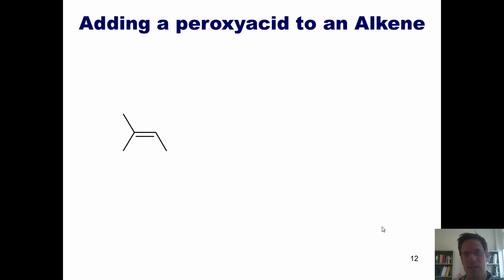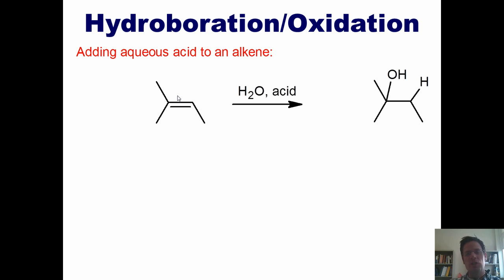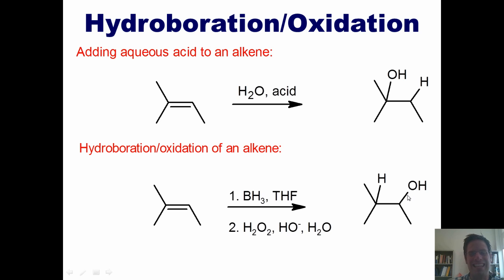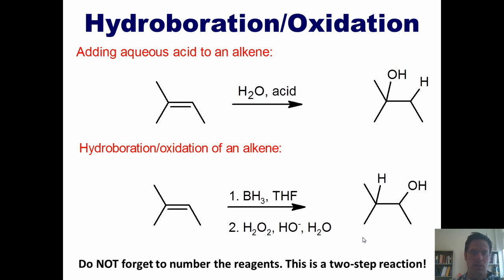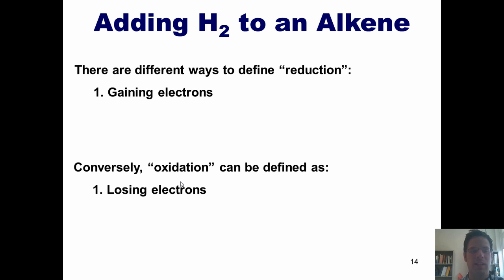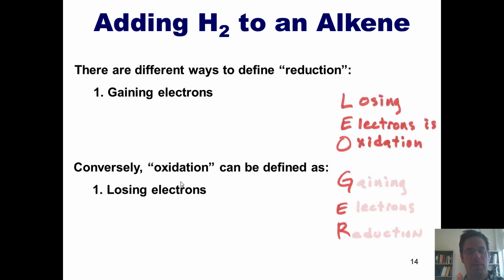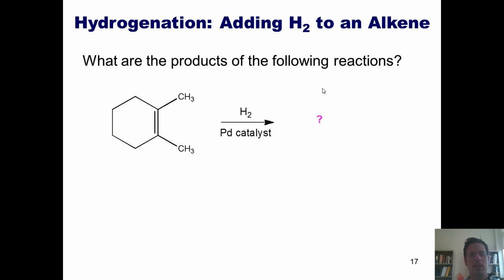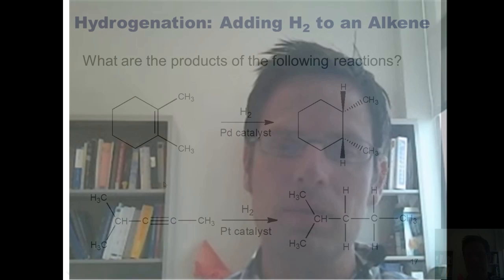Chapter 4 – The Reactions of Alkenes: Part 4 of 4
In this video, I'll continue my Semester 1 Undergraduate Organic Chemistry course by teaching you how to correctly draw the mechanisms and predict the products formed for the following reactions: adding peroxyacids to alkenes, reacting alkenes under hydroboration/oxidation conditions, and treating alkenes with H2 and a metal catalyst.